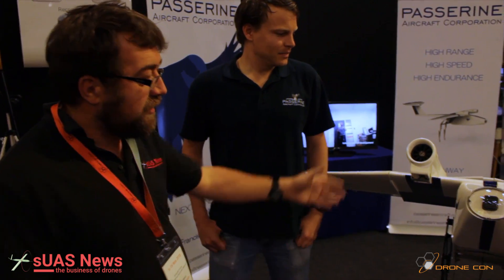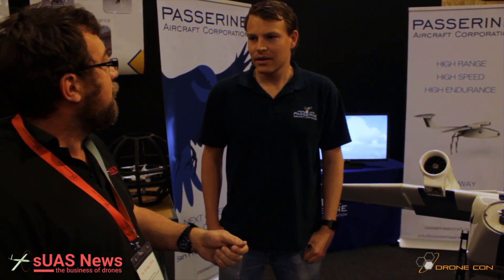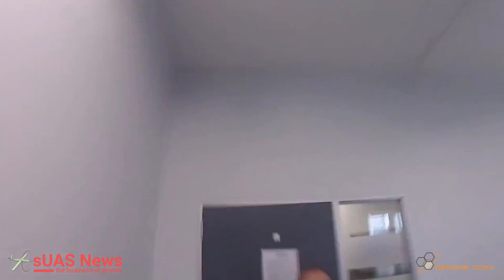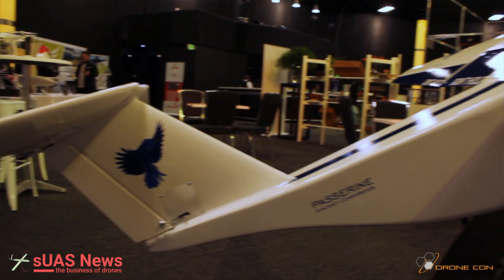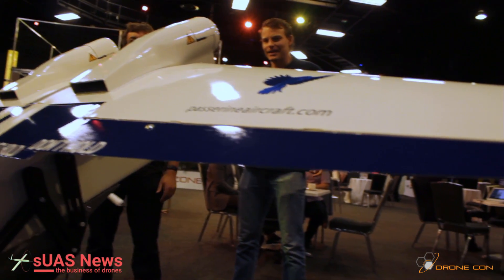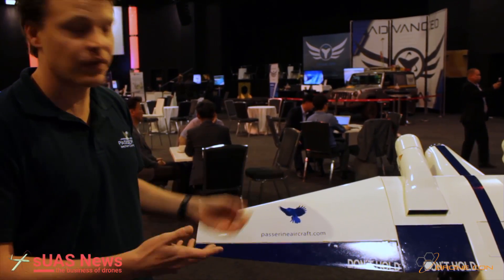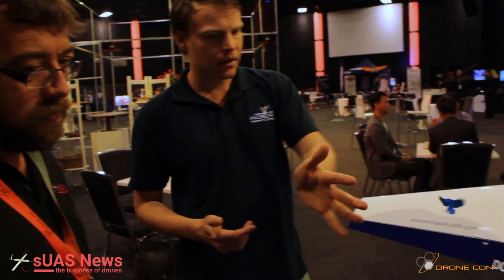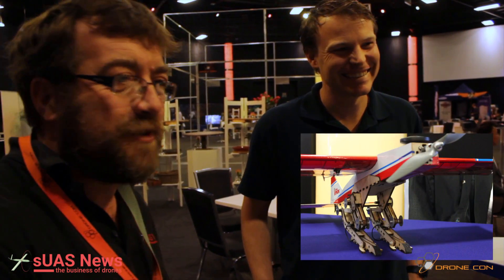Drone jumps into the air like a bird | Drone Con 2018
Gary speaks with Y Combinator ulumni Passerine Aircraft Corporation about their VTOL drone fitted with their patent-pending bird-leg-like "landing gear" which leaps into the air for take-off then lands (deep stalls) back on the spot like a bird.

Presenter: Gary Mortimer
Camera & Editing: Tiaan Roux